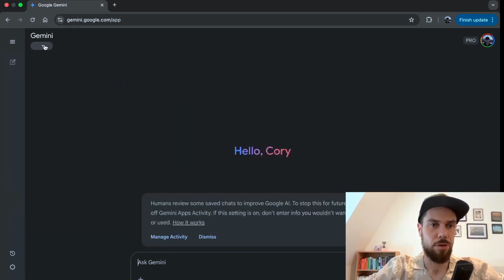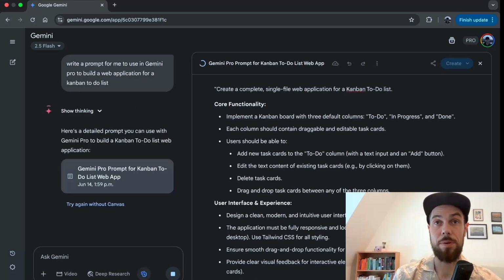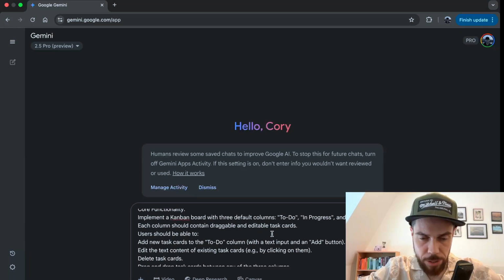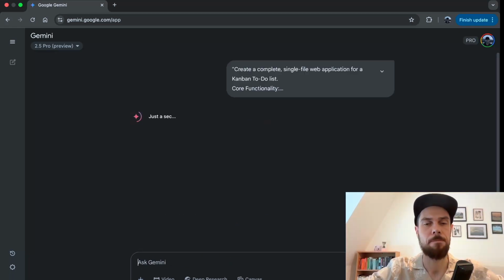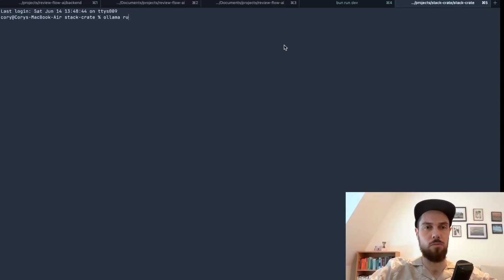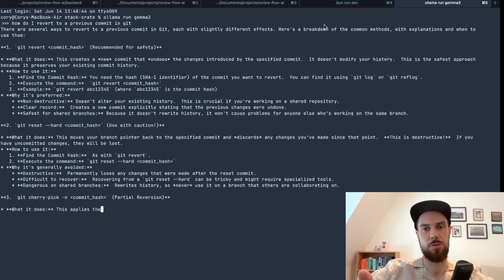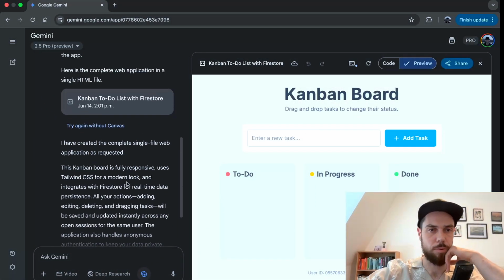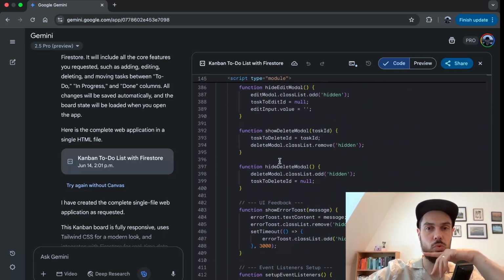Try not to use Cursor or Windsurf *TOO* much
I explain in today's video how being reliant on code assistant editors is not likely a good idea in the long run. I use Windsurf currently to try it out and use it for front end styling and to give my query's the entire project context. But I try not to let it run wild and accept every diff. I had done that in the past but I think understanding the code and trying to debug yourself is important. I use Gemini pro for code generation and queries then use back in fourth between the code editor. I also use copilot for light edits since its free now. But also don't want to rely on full code generations with it. Of course using AI is important and the only way to go forwards, but understanding is important.